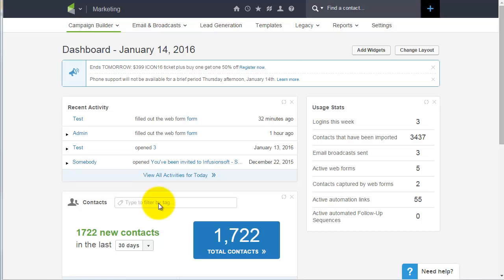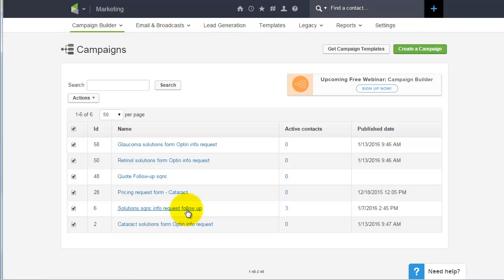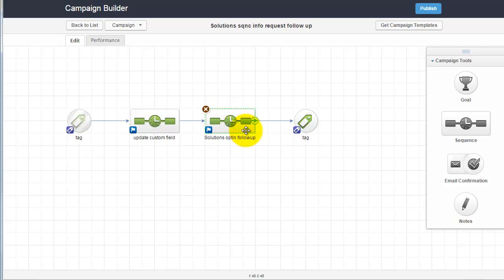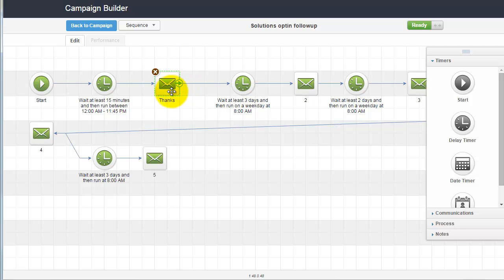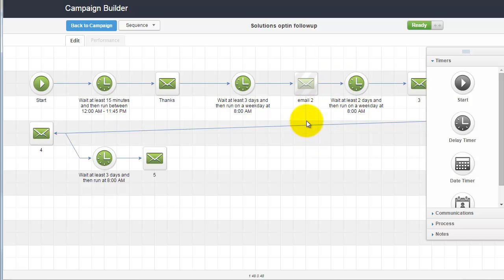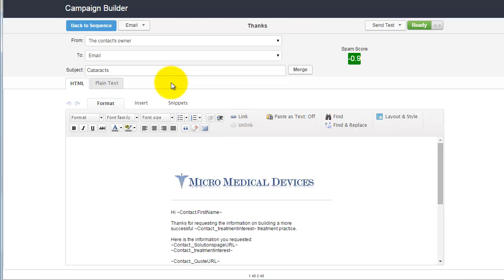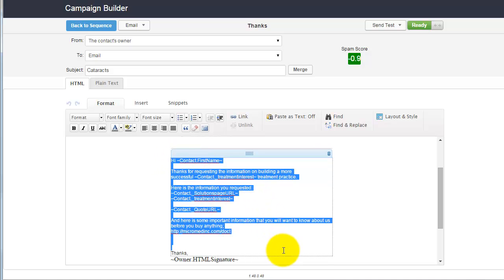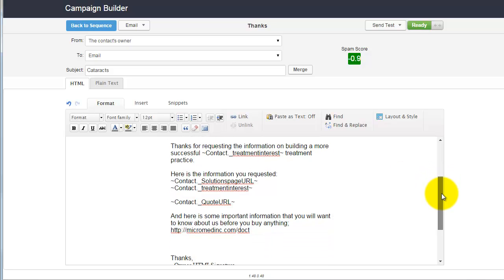Infusionsoft Tutorial: How to edit existing email content within Infusionsoft campaign builder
In this infusionsoft tutorial, Benny Traub shows  how to edit existing email content within Infusionsoft's campaign builder